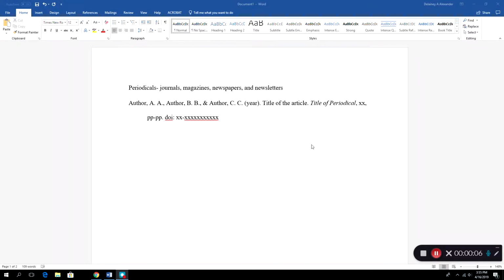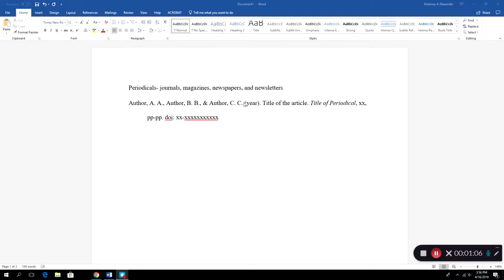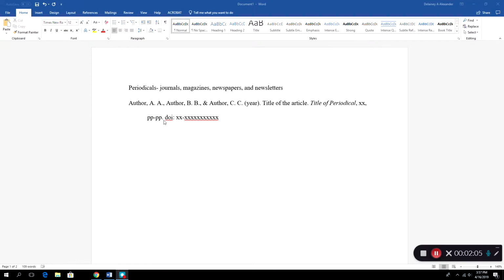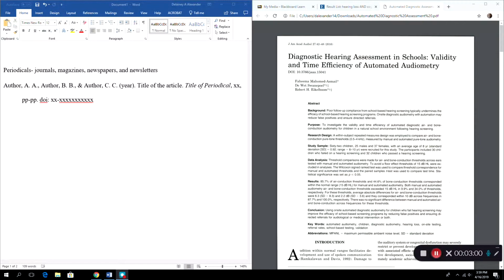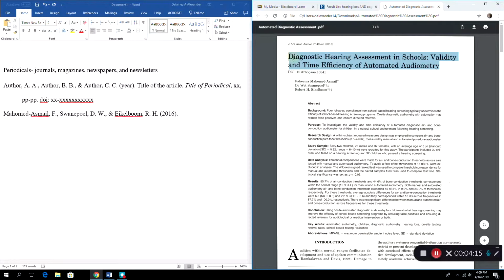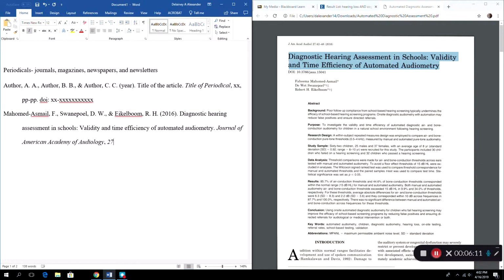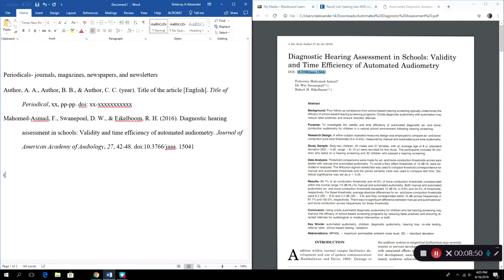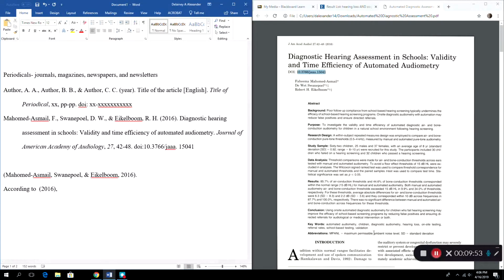APA Style Series: Citing a Periodical in APA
Citing periodicals in APA for in-text and reference page citations. Examples and walk-through included.